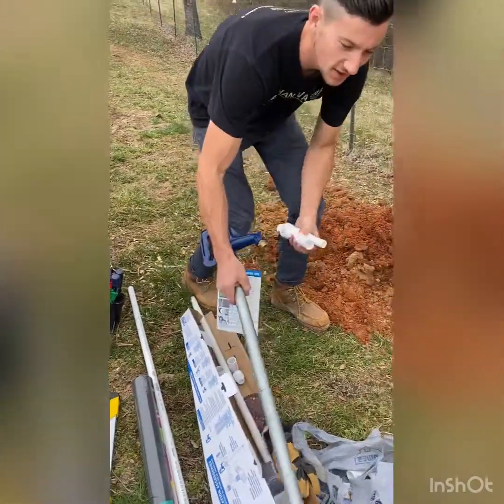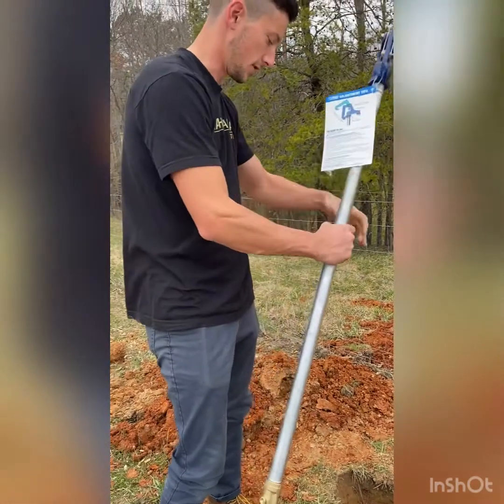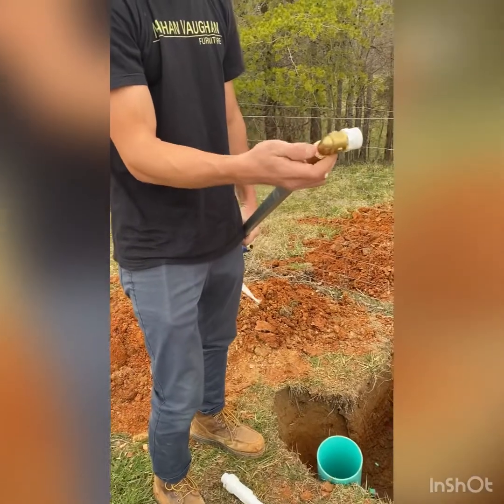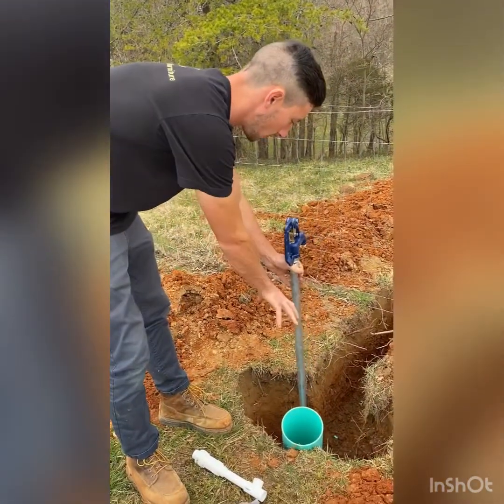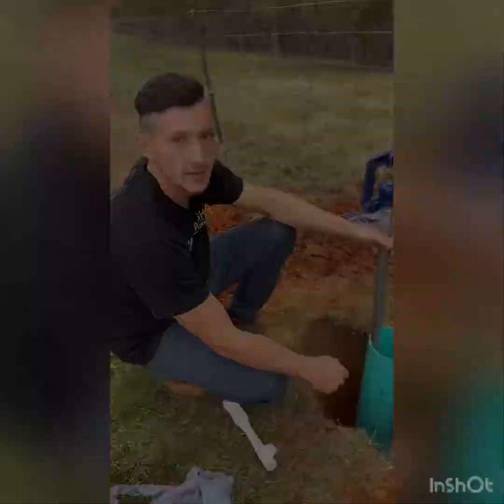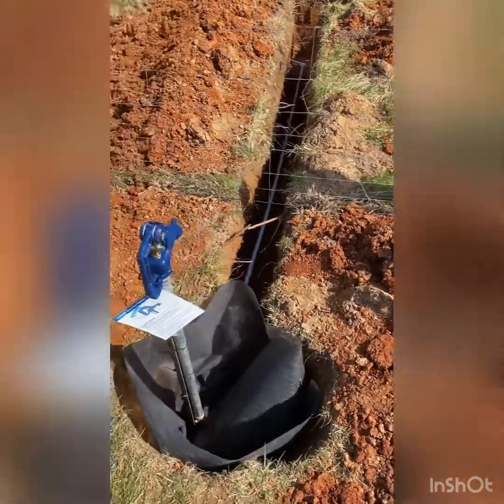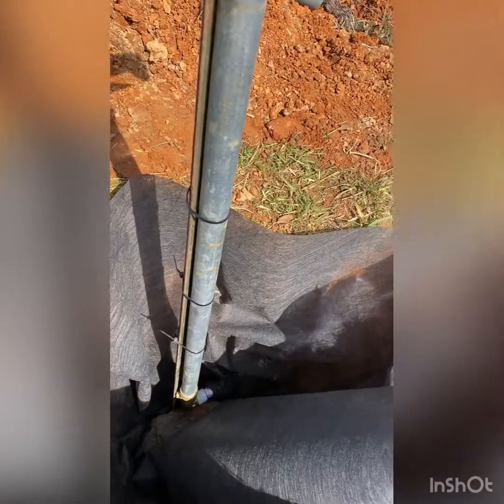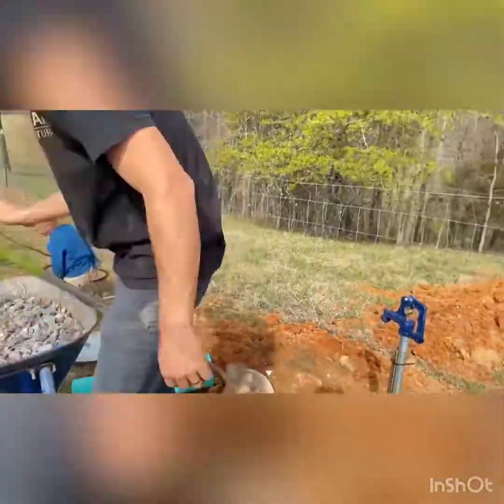Installing water hydrant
Installation of a freeze proof water hydrant

Parts:
Hydrant
Brass elbow
PVC threaded sleeve
PVC
PVC T (unless hydrant is directly on main)
Extendable repair coupling
Teflon tape
Pipe dope
Pipe primer/glue
3/4” or larger gravel
T-post or wood post to support hydrant
Filter fabric (or culvert remnant/large diameter pipe)

Tools:
Hack saw or pipe cutter
Sandpaper
Shovel
Rags
Crescent wrench

Musician: @iksonmusic